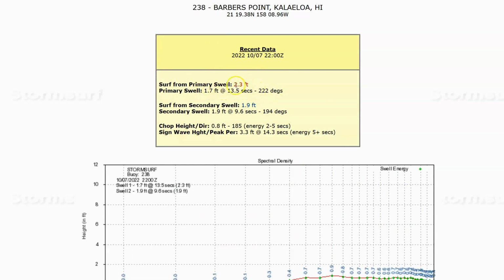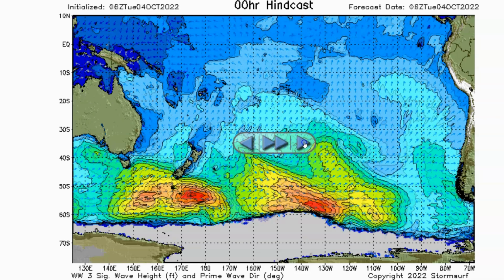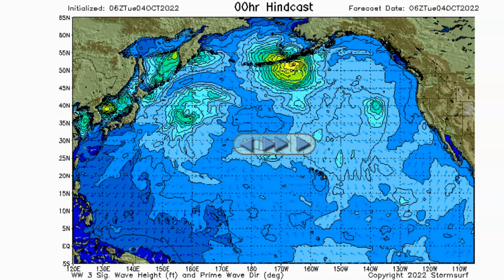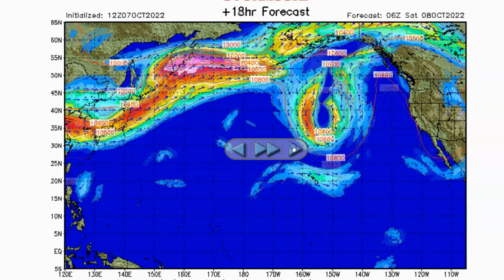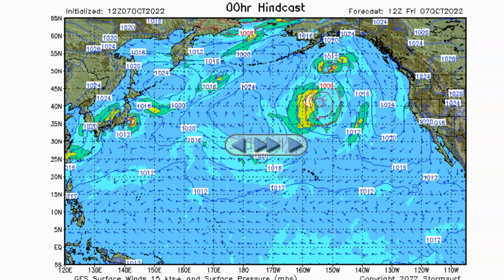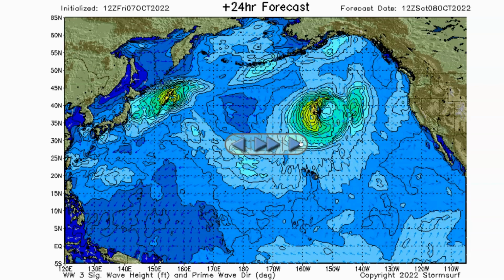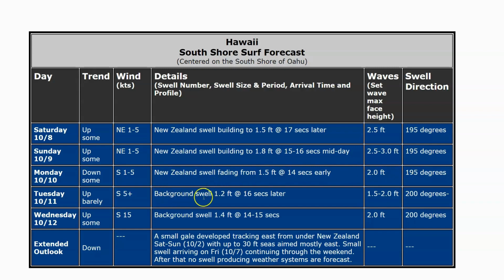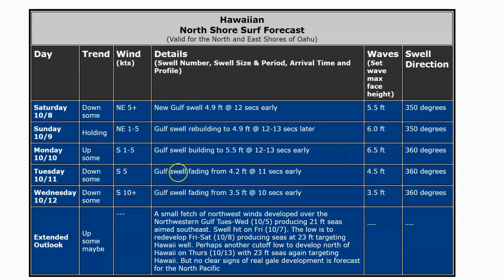The Most Accurate & Comprehensive Hawaiian Islands Surf Forecast - Starting October 7th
Enjoy and plan your surf week ahead!

Your  Surf Authority in Honolulu Hawaii